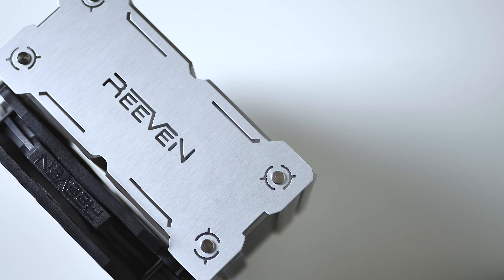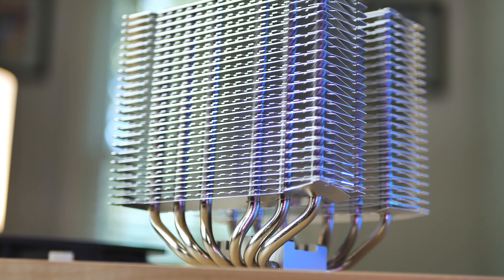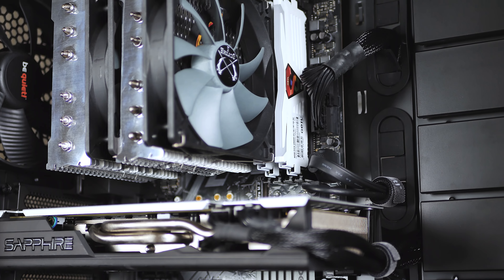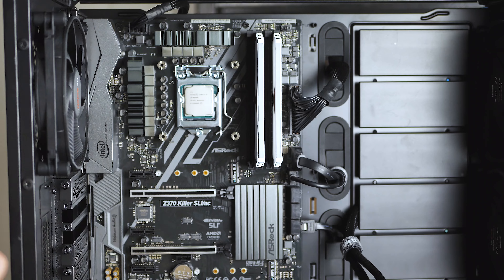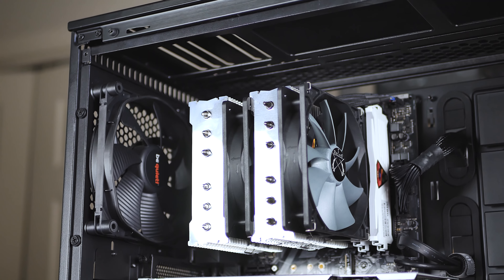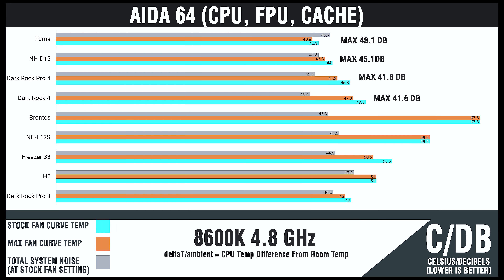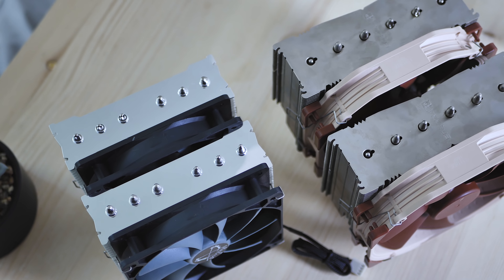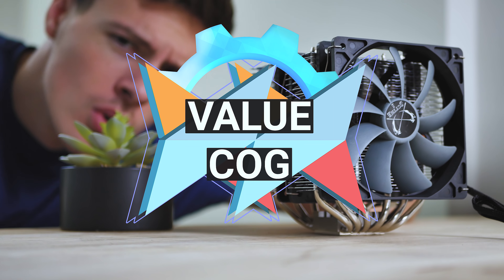This Cooler Has Noctua NH-D15 Performance And It’s Almost Half The Price - Scythe Fuma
The Scythe Fuma Rev B is fairly unknown by the mainstream market, but with the insane Noctua NH-D15 like performance, it should definitely be more well know for CPU air coolers.

Product links:
Scythe Fuma (CPU Cooler)
Scythe Kaze (Fan)

○Merch/Tech Junkie Store:

JDTechGear